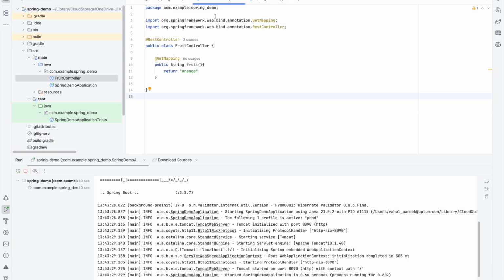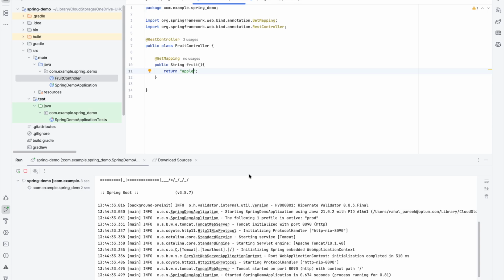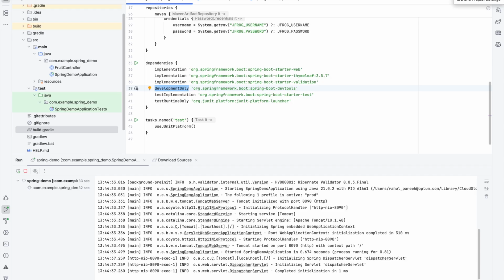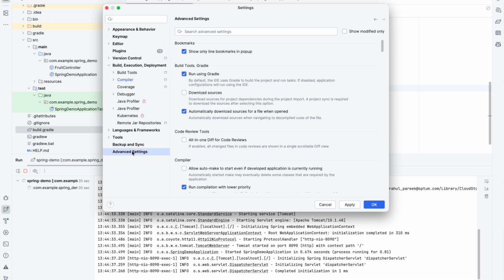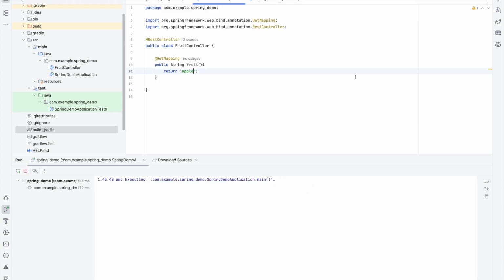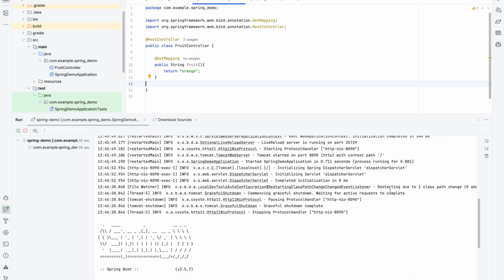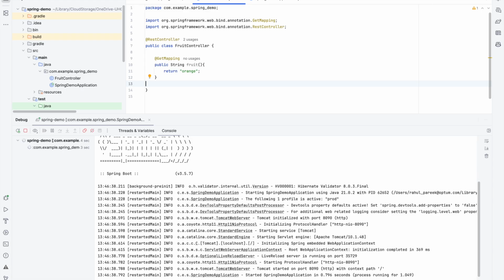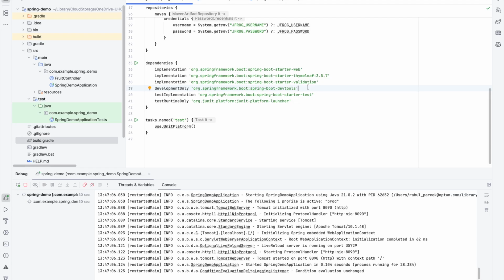Spring Boot DevTools Not Working in IntelliJ IDEA? Here's The Complete Fix!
🎯 Frustrated that Spring Boot DevTools isn't auto-restarting your application in IntelliJ IDEA? This step-by-step guide shows you exactly how to configure DevTools for automatic live reload and hot swap!

💡 What You'll Fix:
✅ DevTools dependency setup
✅ IntelliJ "Build project automatically" setting
✅ Registry advanced settings configuration
✅ Application properties for DevTools
✅ Maven/Gradle configuration
✅ Verify live reload is working

📚 Common Issues Covered:
🔹 DevTools not triggering restart
🔹 Changes not reflecting automatically
🔹 "Build project automatically" not working
🔹 Registry settings missing
🔹 Classpath conditions not met
🔹 LiveReload browser extension setup
🔹 Port conflicts and debugging

💻 Complete Configuration Steps:
👨‍💻 Add spring-boot-devtools dependency
👩‍💻 Enable "Build project automatically"
🎯 Configure Registry settings
🔄 Set application.properties options
📊 Test auto-restart functionality
🛡️ Browser LiveReload setup

🎓 Perfect For:
👨‍💻 Spring Boot developers
👩‍💻 IntelliJ IDEA users
🚀 Productivity enthusiasts
📱 Development workflow optimizers
🔧 DevTools troubleshooters

💡 Prerequisites:
✅ Spring Boot project setup
✅ IntelliJ IDEA installed
✅ Basic Spring Boot knowledge
✅ Maven or Gradle build tool

🔔 Boost Your Productivity:
👍 Like if this fixed your DevTools!
💬 Share your DevTools setup below
🔄 Enable auto-restart now!
📚 Master Spring Boot development